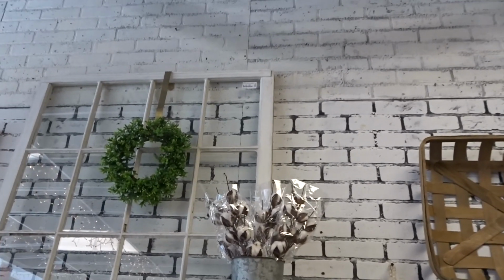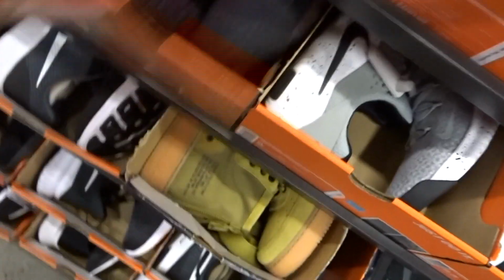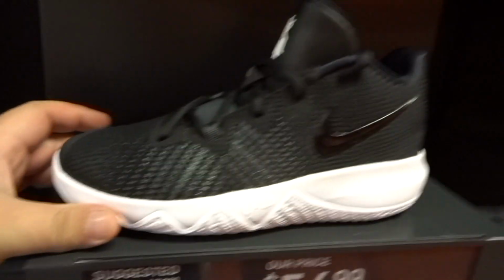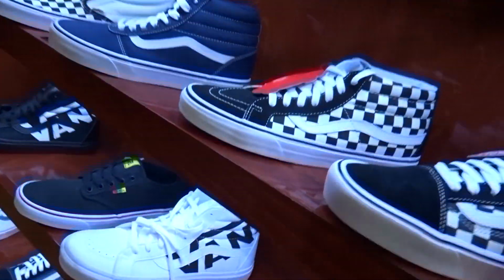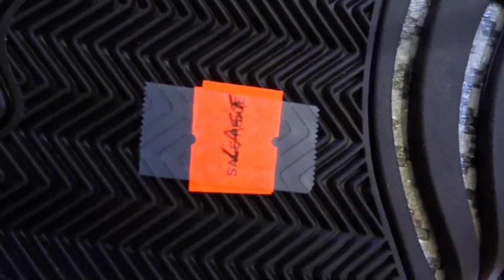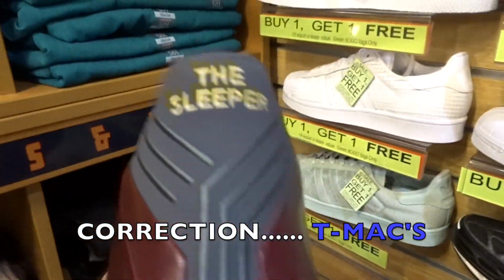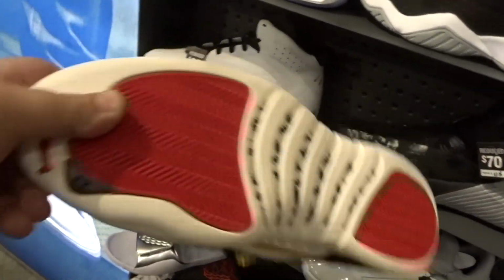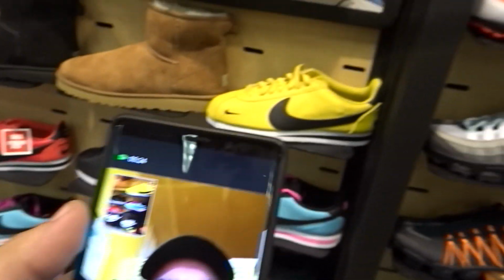Sneaker shopping and Nike outlet vlog In Savannah GA! I found T-Macs!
When is the last time y'all seen those T-Macs??? It's been a minute for me. Anyway what did you think about the New York Sneaker Boutique? Its on a lit street in Savannah. I can remember the name of it.

~KFYS JOE

SNAPCHAT kicksfys